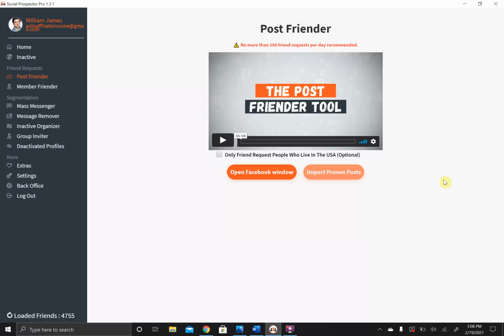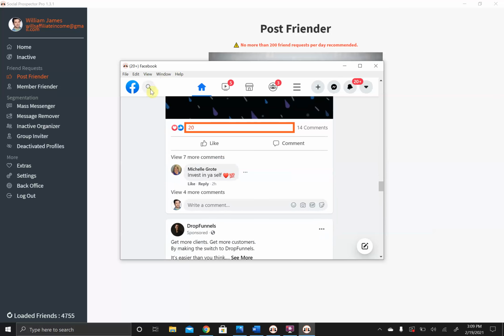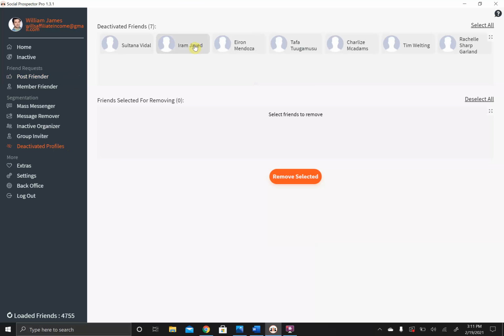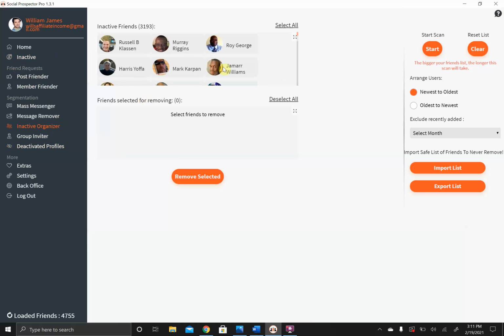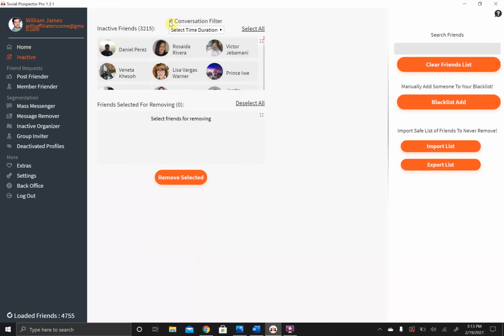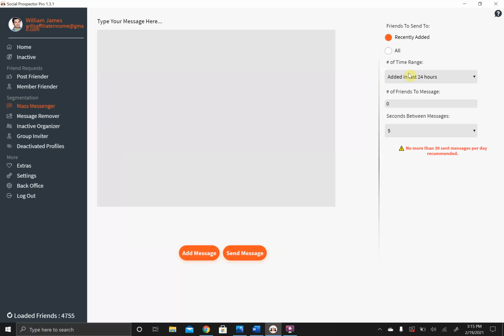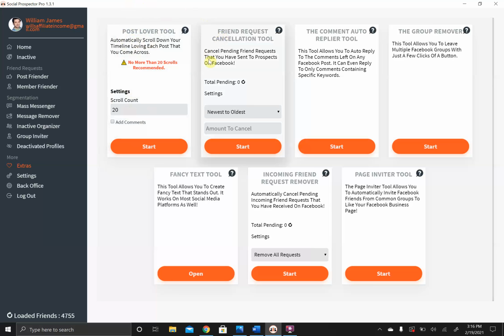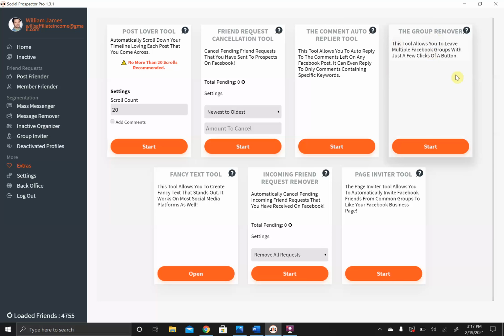How to Automate 90% Of Your Daily Tasks on Facebook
If you want to automate most of the "housekeeping" work
on Facebook, I recommend checking out this tool:

Join my Facebook group to learn how to get 100-600 likes per post and daily sales in under 60 minutes per day:

How to get high engagement on Facebook
How to get more likes on Facebook
Attraction Marketing
Make $100/Day
Organic Facebook Marketing
How to get traffic on Facebook
How to get leads on Facebook
How to get engagement on Facebook
Make money online
Network Marketing tutorial
Textbot.ai
Textbot
Textbot review
OnPassive
OnPassive Review
Onpassive review
Onpassive
Network Marketing Training
How to recruit on Facebook
Successful Solutions Method
SSM
Successful Solutions Method Review